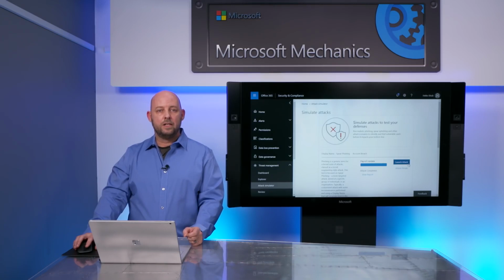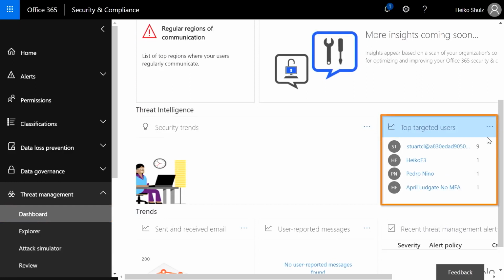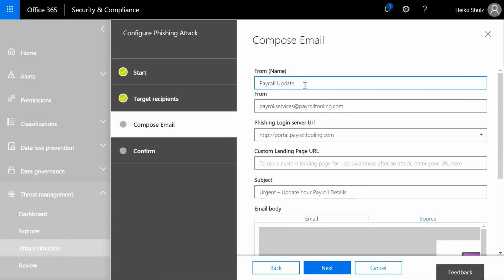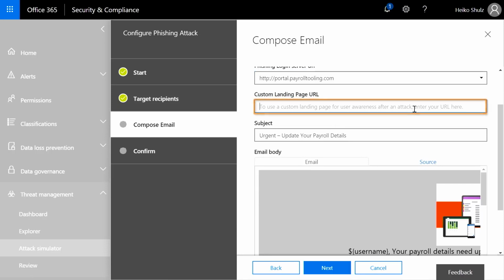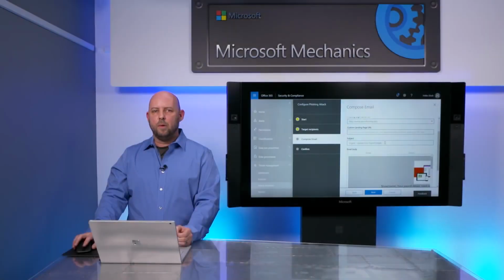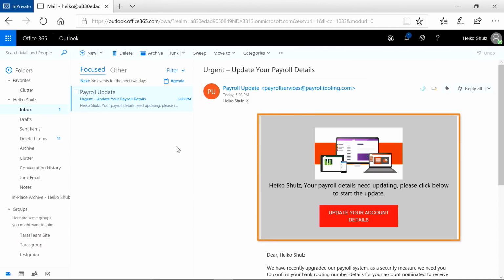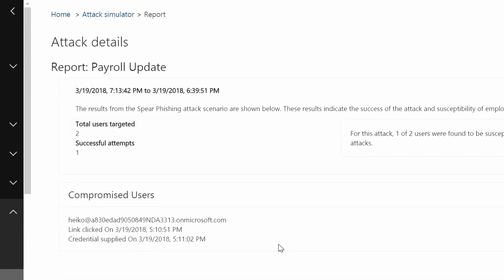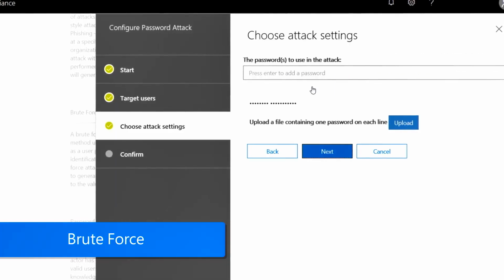Introducing Office 365 Attack Simulator